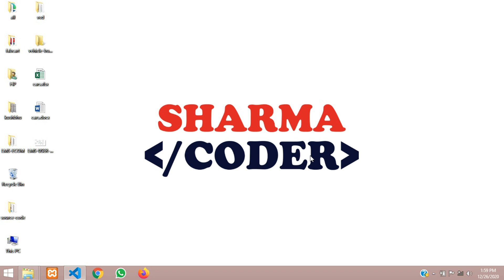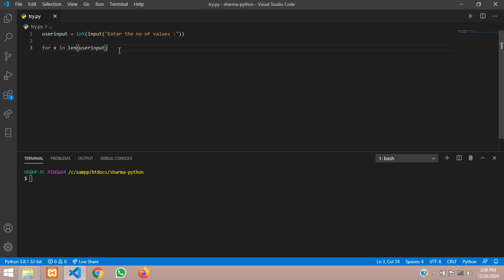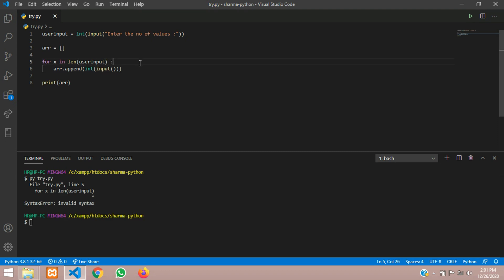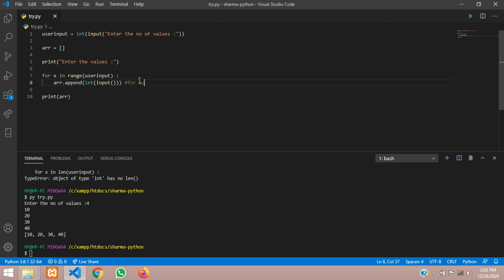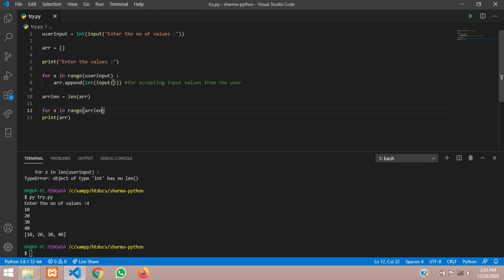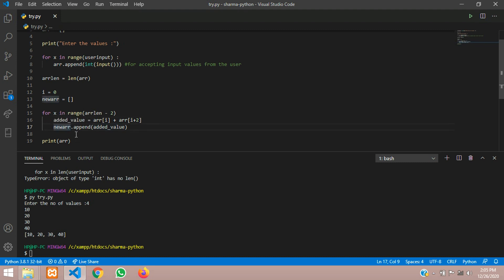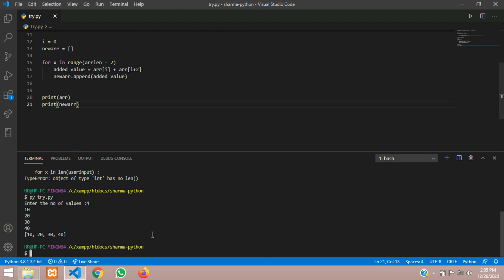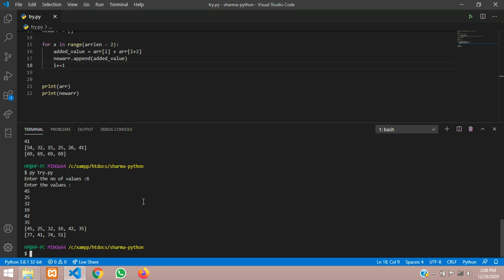How to find the sum of alternate numbers in an array | Adding Alternate numbers in Python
In this video, you will learn how to add the alternate numbers of an array and store the sum in a new array and display the original array along with the new array.